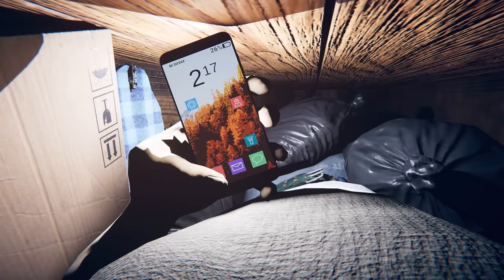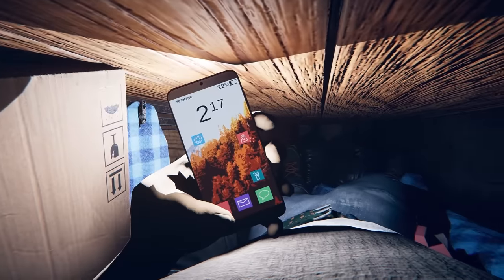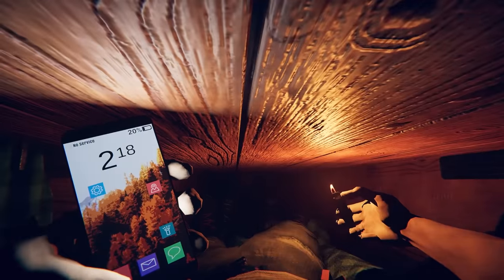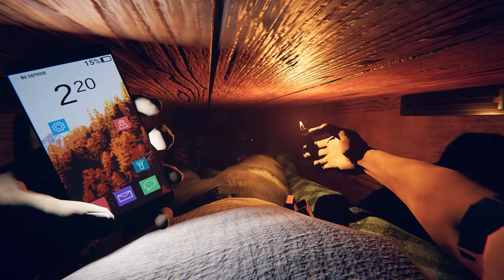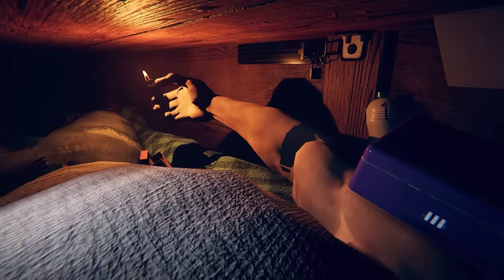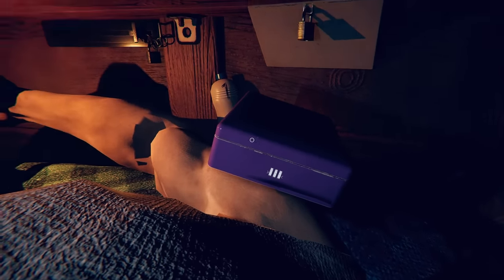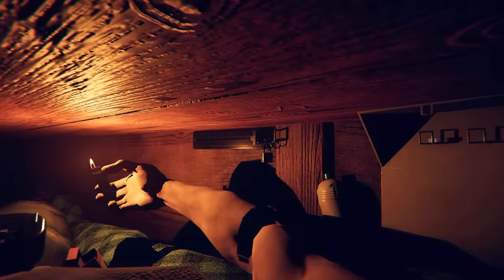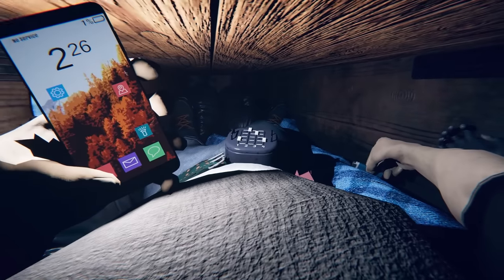Locked inside a Coffin with a Terrifying Ghoul || Buried (Full Game)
This is a full playthrough of Buried, a game where we wake up buried inside a coffin and trapped with a terrifying ghost. Can we find a way to escape before it's too late?